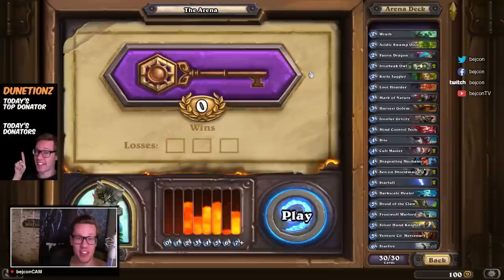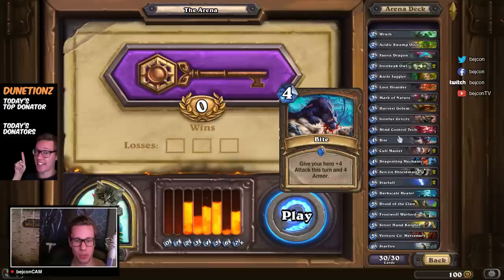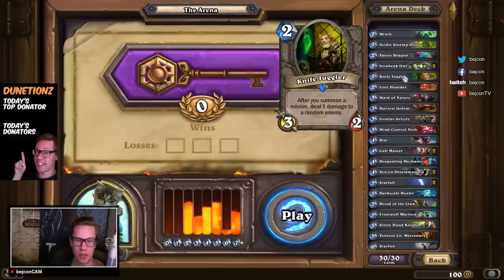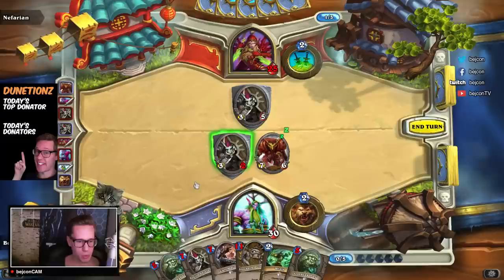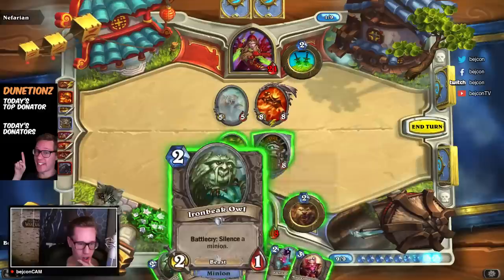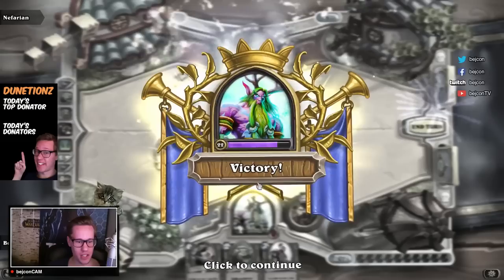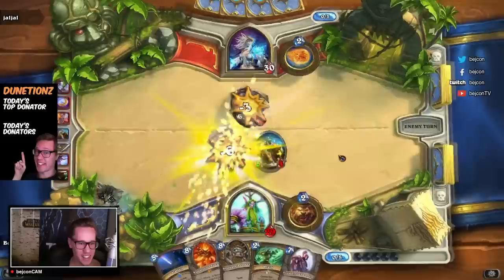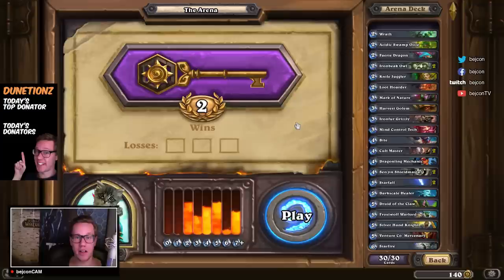OMG RAGNAROS! - Bejcon's Arena Wednesdays - Episode #5 - P1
FAVORITE & LIKE ► Much appreciated and helps me out a LOT!

Hey, I hope you enjoyed this video - Leave a comment bellow and tell me what you thought of it!